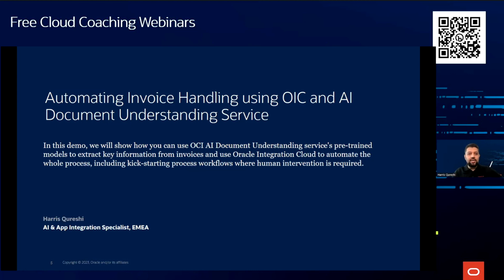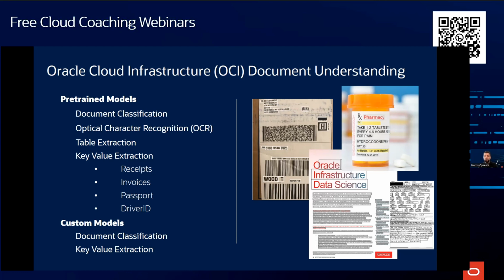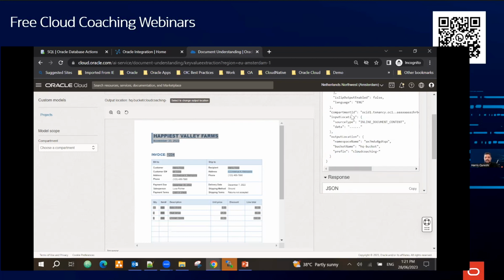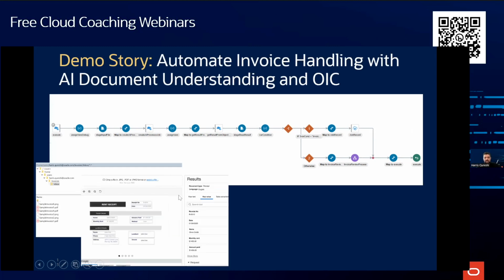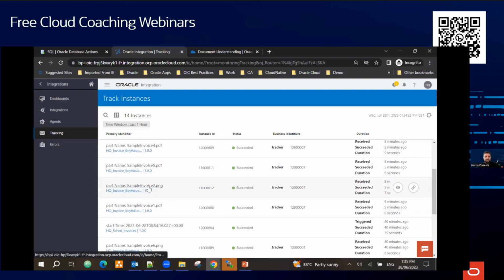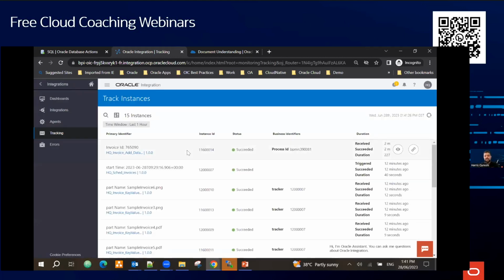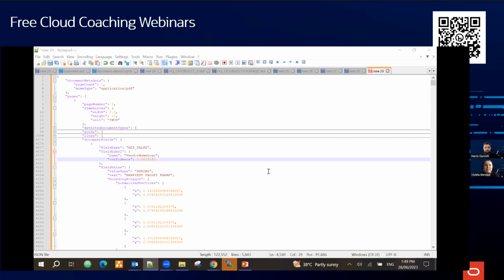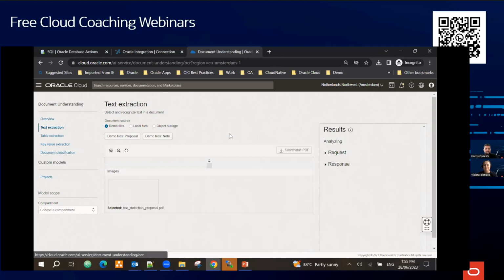Cloud Coaching - Automating Invoice Handling using OIC and AI Document Understanding Service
In this demo, we will show how you can use OCI AI Document Understanding service's pre-trained models to extract key information from invoices and use Oracle Integration Cloud to automate the whole process, including kick-starting process workflows where human intervention is required.

With Harris Qureshi, AI & App Integration Specialist, Oracle EMEA.

Note: This is a recording of the live event from June 28th, 2023. Screens and flows may have changed.